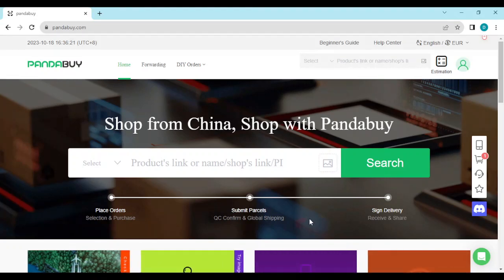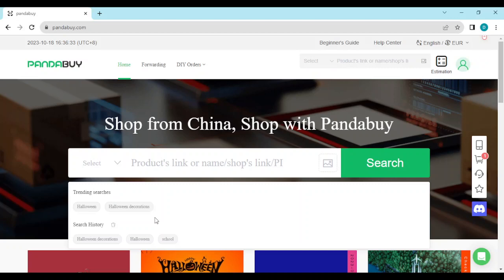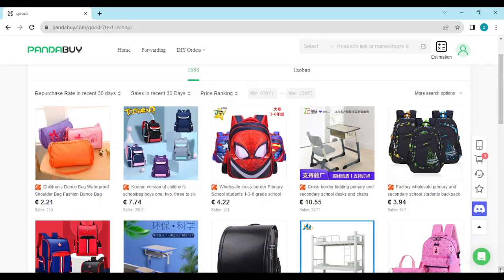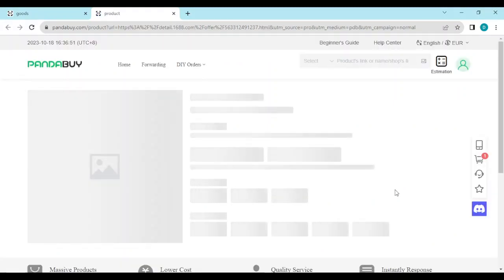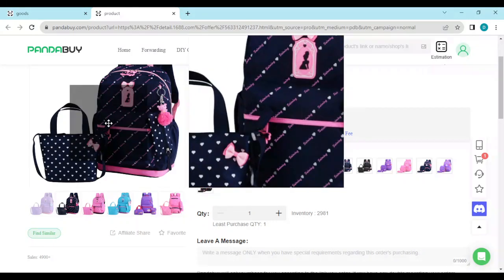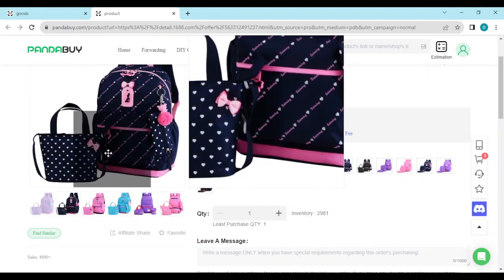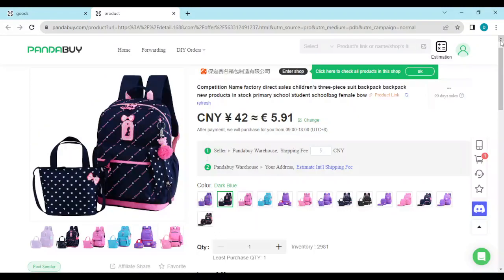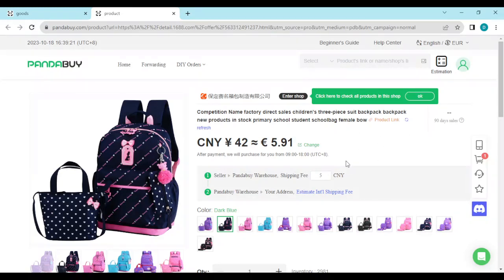How To Use QC On Pandabuy (Easiest Way)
Today we talk about How To Use QC On Pandabuy, so stay until the end of the video to see the full explanation.